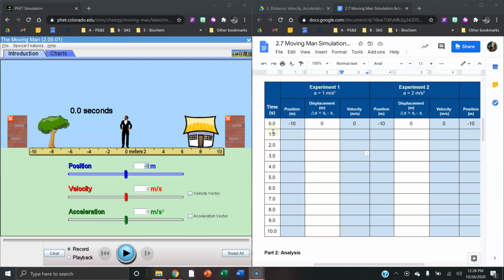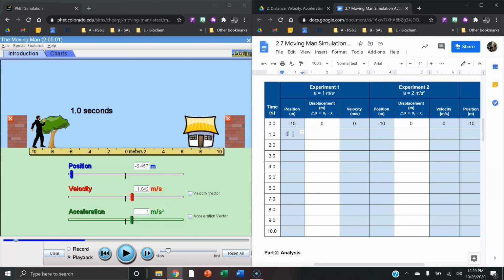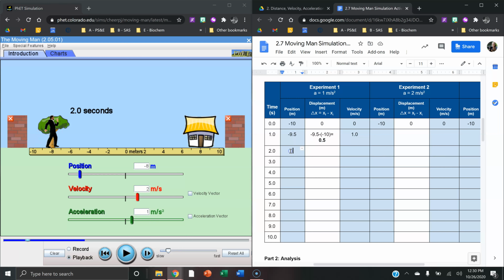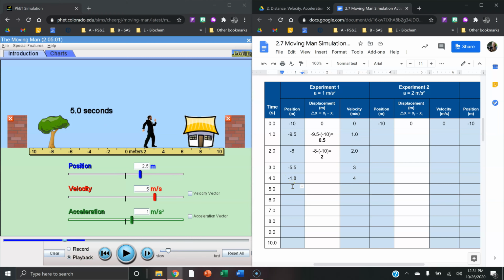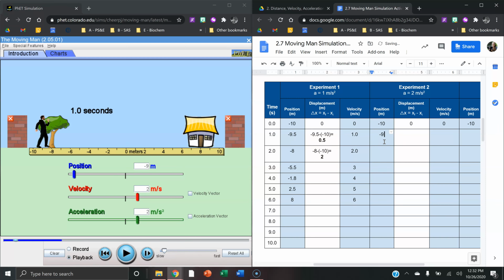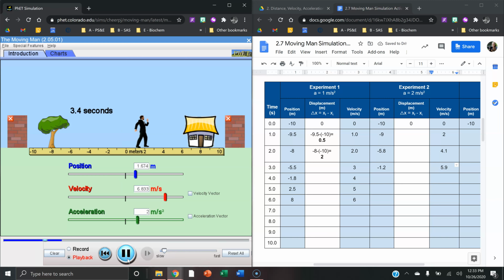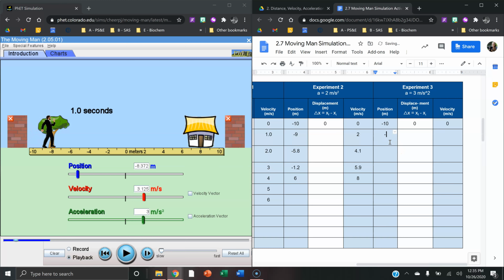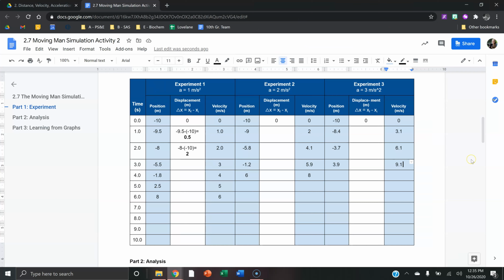2.7 Moving Man Simulation Activity 2 - Data Collection